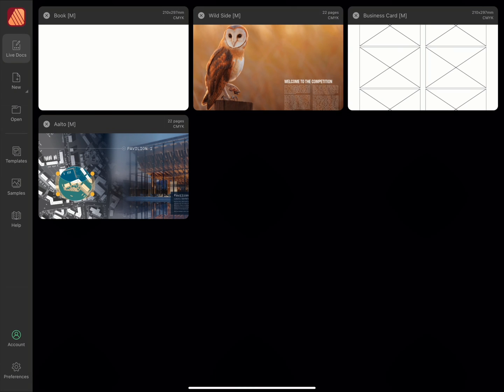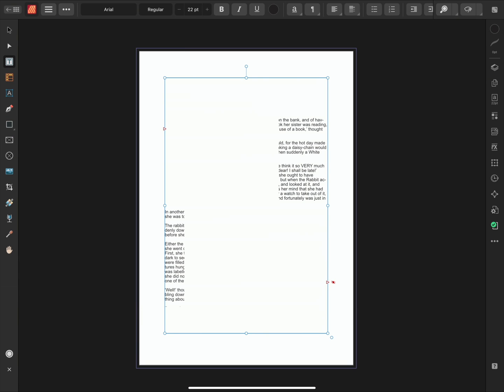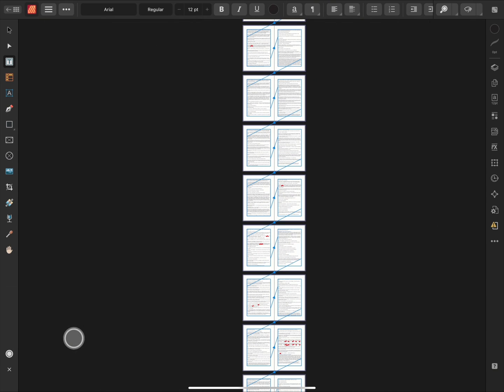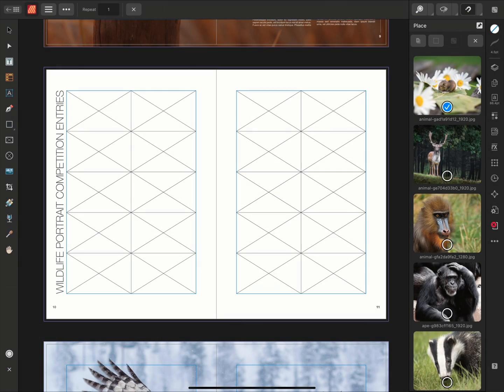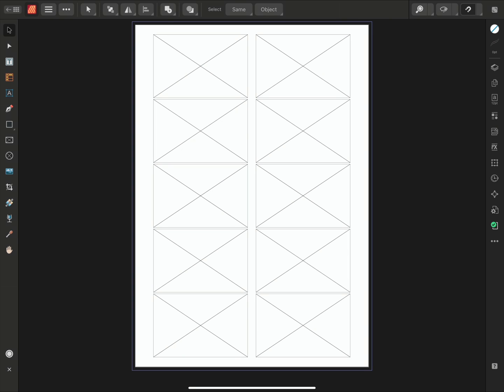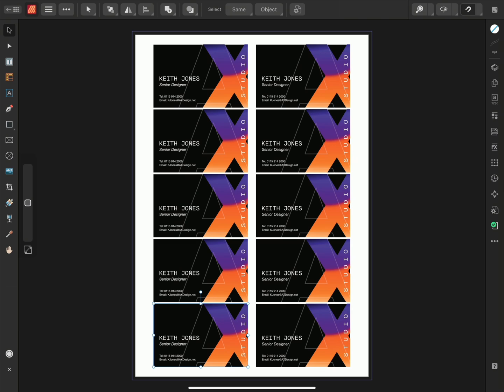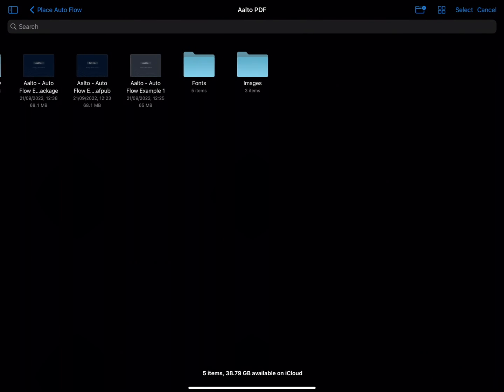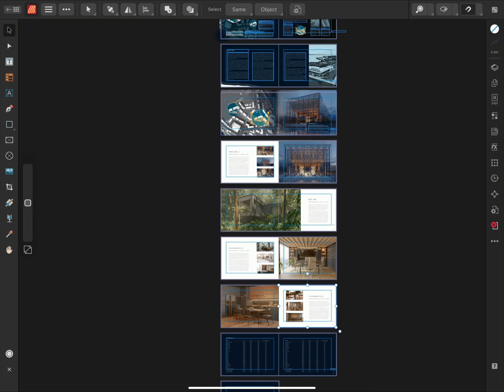Auto Flow (Affinity Publisher iPad)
Learn how to auto-flow text, placed images and multi-page PDFs with Publisher's versatile Place panel.